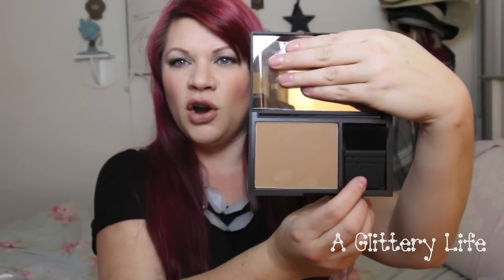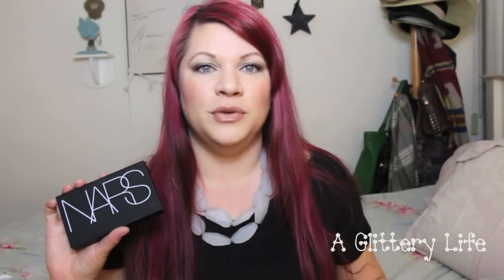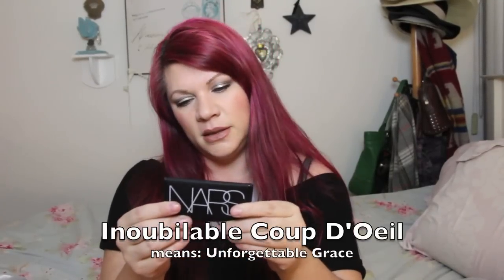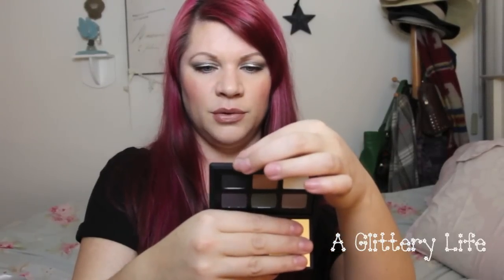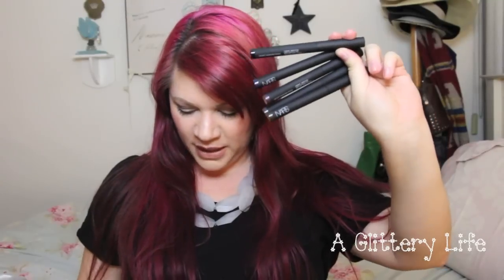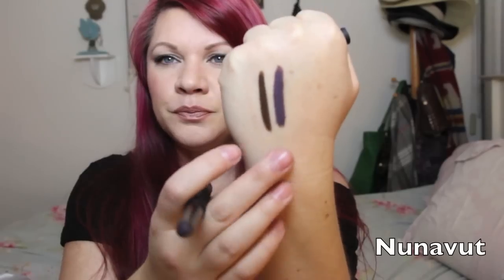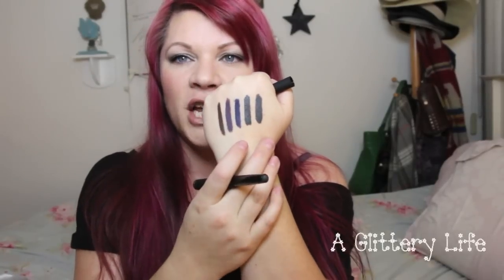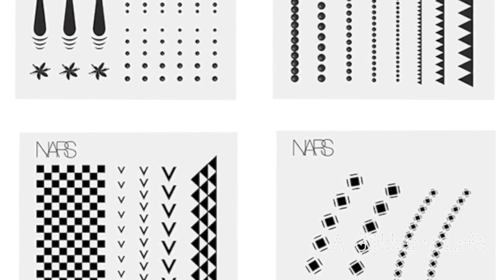NEW AT NARS!!! | Eye Opening Act Collection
Life is to short to tolerate people who are rude...so...if you leave a rude comment I happily do the following: ban you from my channel instantly!  We play nice around here.  :)

**FAQ**
What kind of camera do I use:
I use a Cannon Rebel t4i and shoot in HD.

Where do I live:
I live in the always sunny city of LA

Whats the best thing about being on youtube:
YOU!!!  I love all your sweet comments and making friends with over beauty lovers and product junkies!!!

I purchased with my own money or I was gifted all products you see used in this video.  All opinions are my own and I'm not paid for them!  :)  And I keep it real!